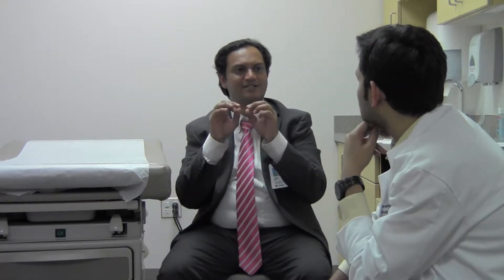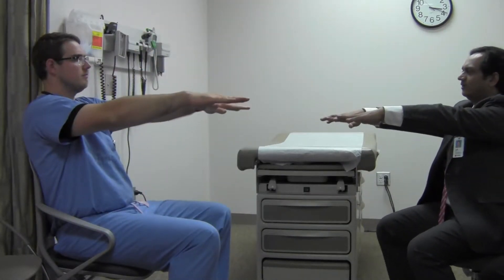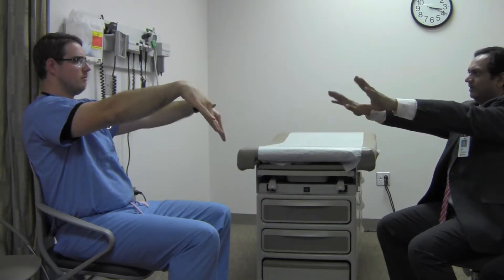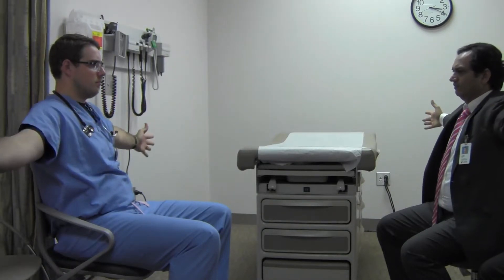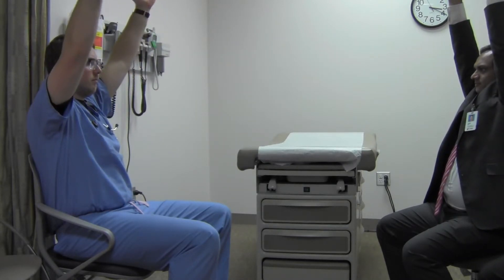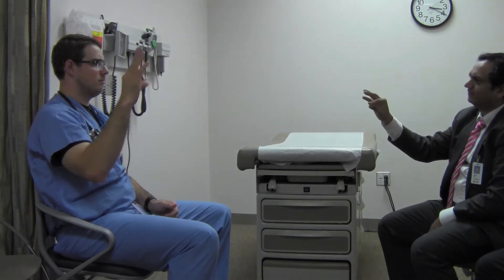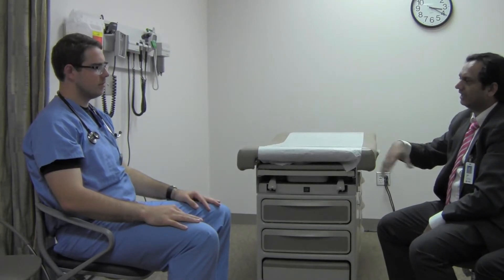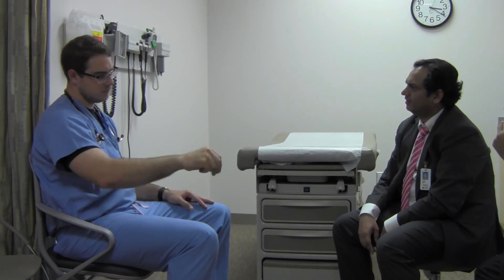Tremor Exam 7 Flow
In this series of videos, Dr Danish Bhatti MD, Movement Disorders Neurologist at University of Central Florida reviews his personal approach to a basic Neurological examination on a Movement Disorders patient.